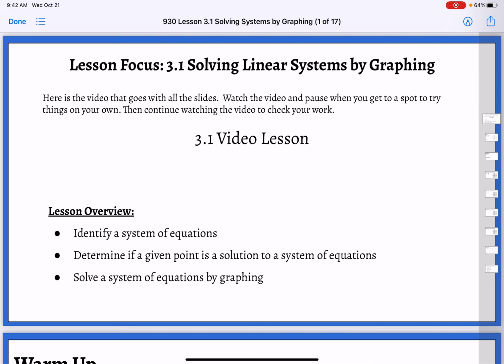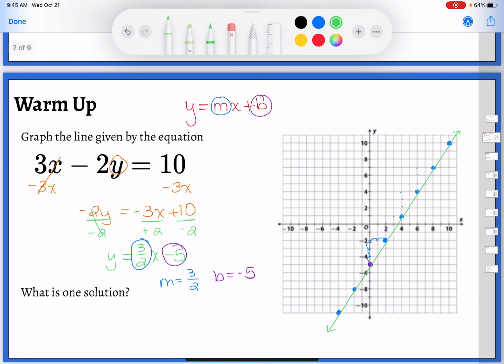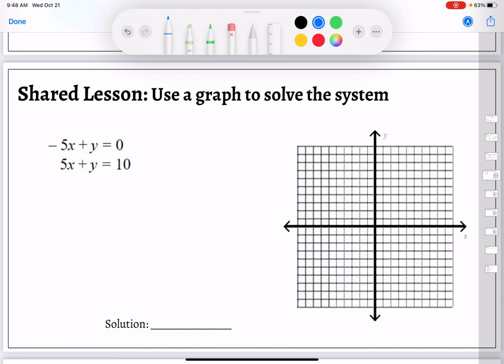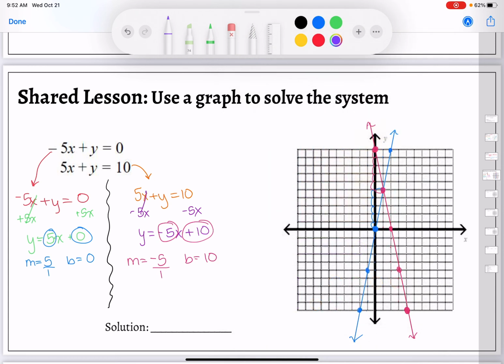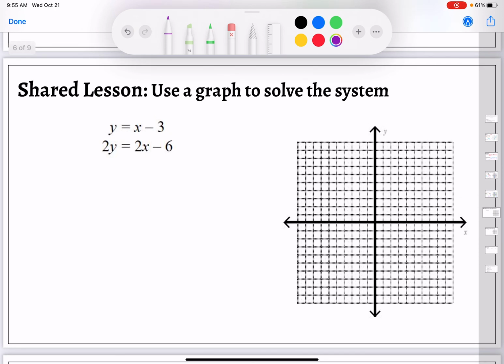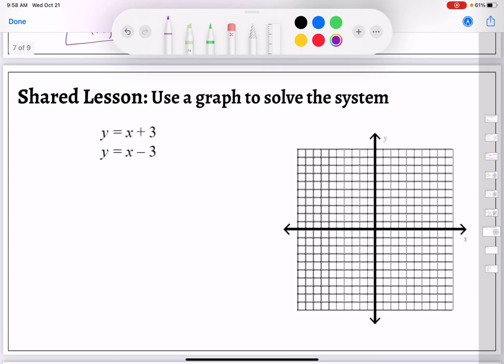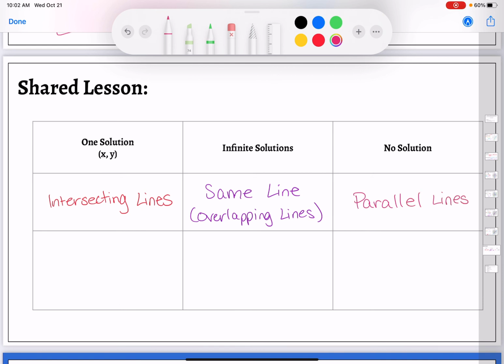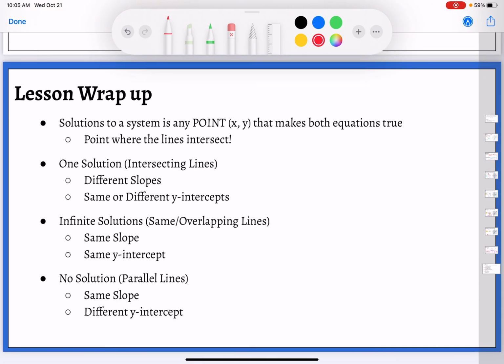930 Unit 3 Lesson 1 Solving Systems by Graphing